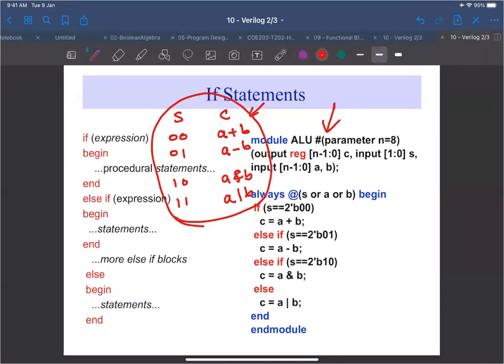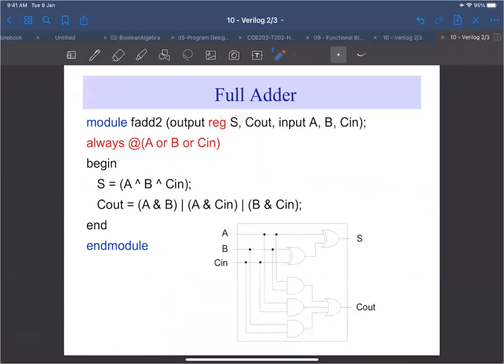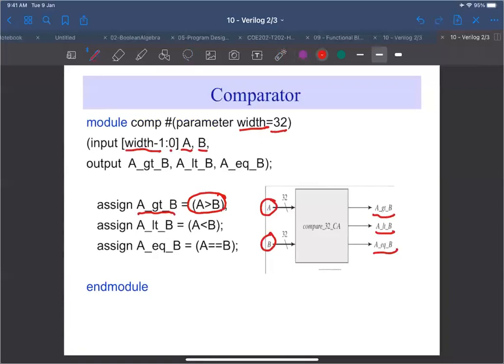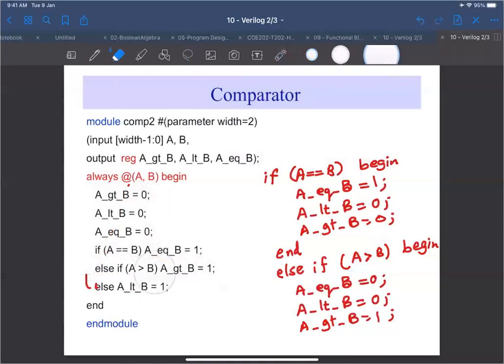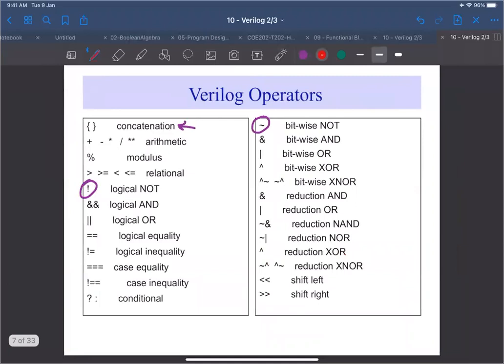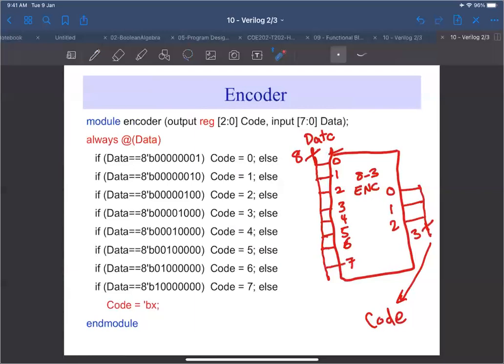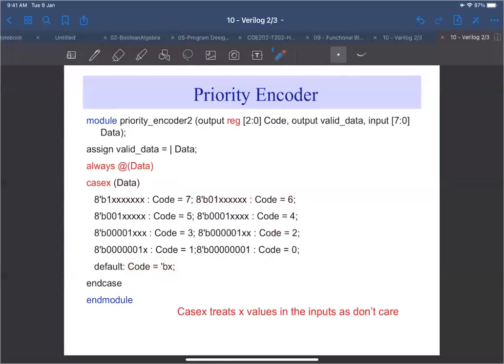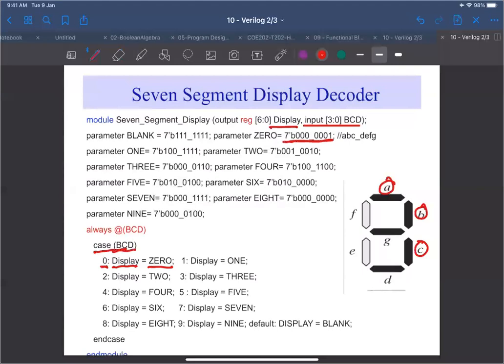Lecture 29.2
Introduction to Verilog 2/3 (Part 2)